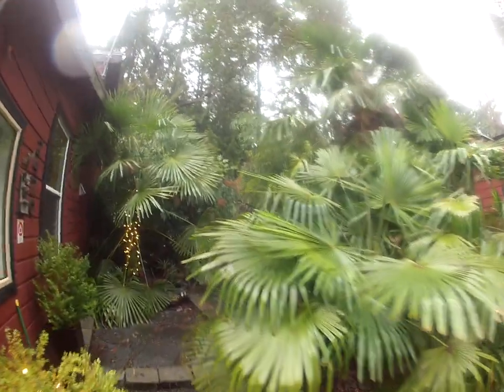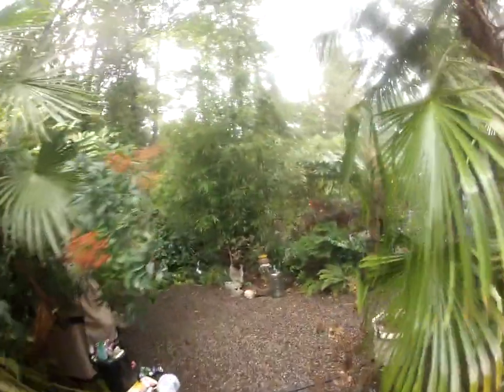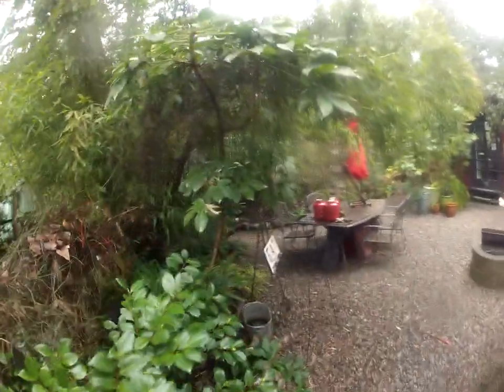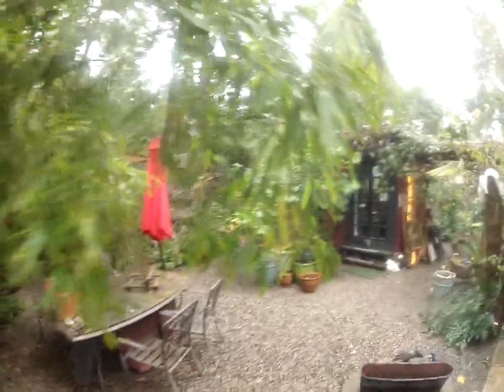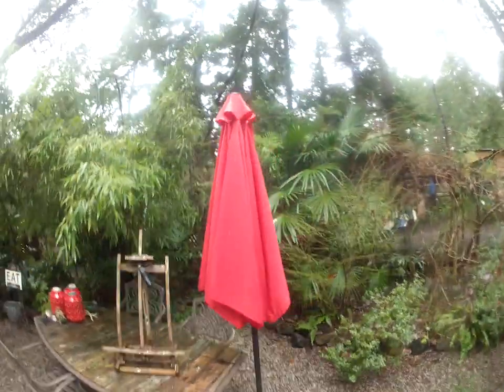Exotic garden through a Fish Eye lens late January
How does it look?